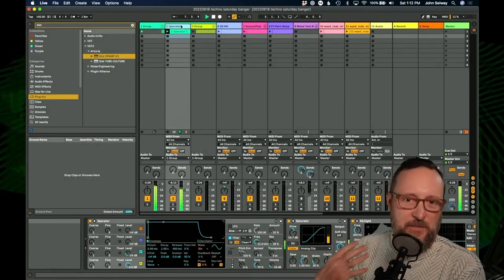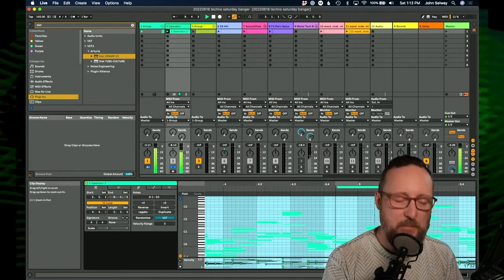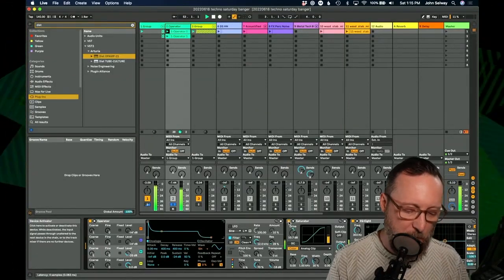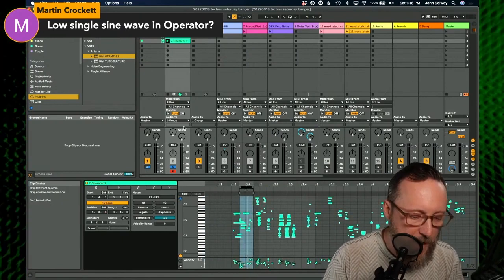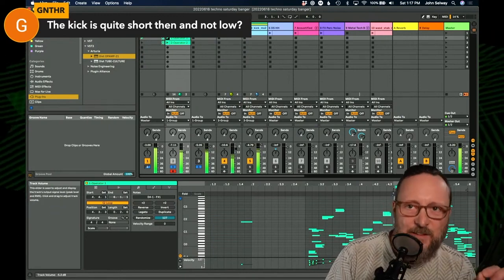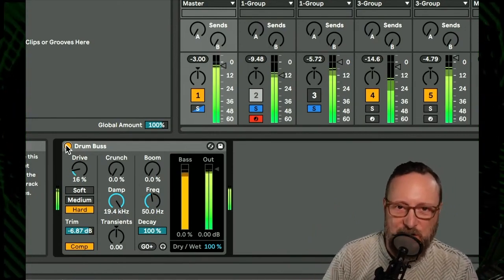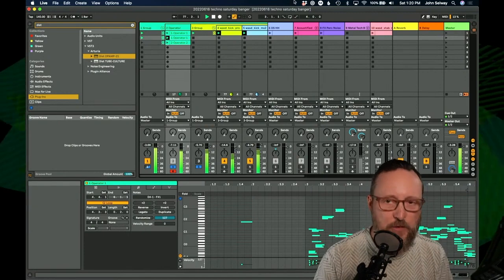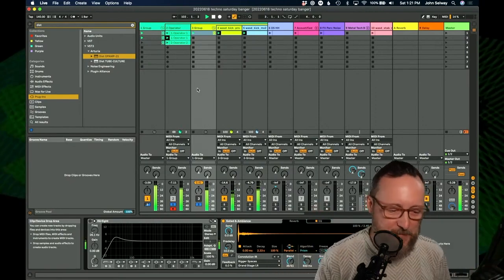How To Make A Techno Rumble Kick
John Selway shows us how to make that classic techno rumble kick in Ableton Live

343 Labs is one of the world’s leading Ableton-Certified music production communities, with courses in New York, Berlin, and Online.